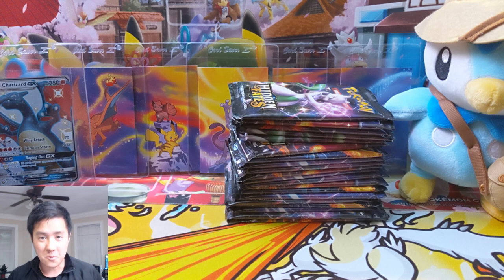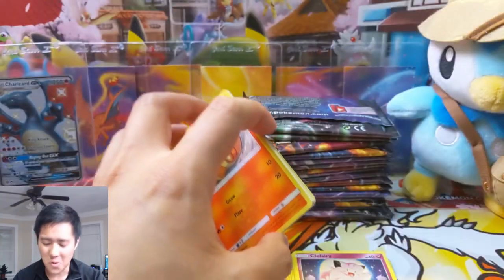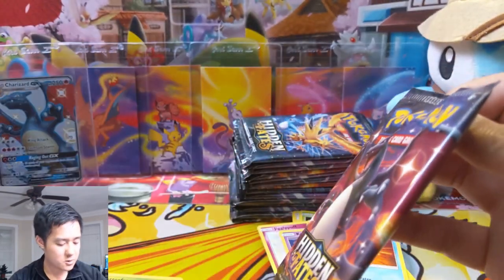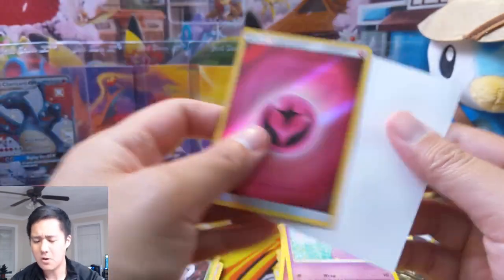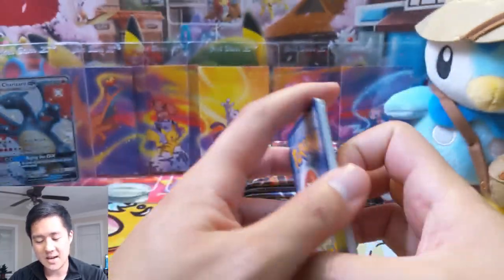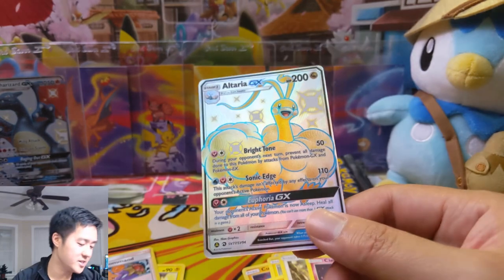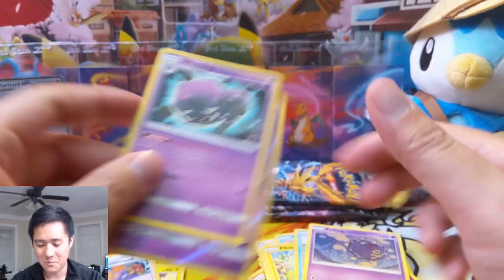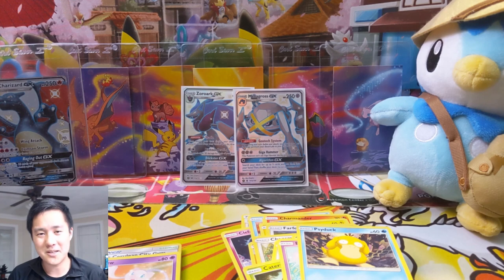2x HIDDEN FATES Pokeball Collections = 20 PACK OPENING!!